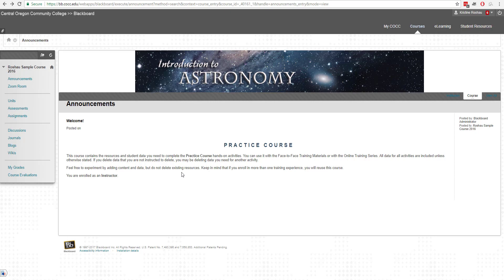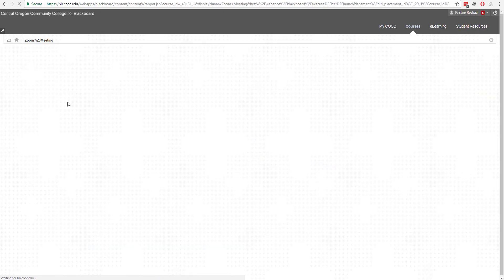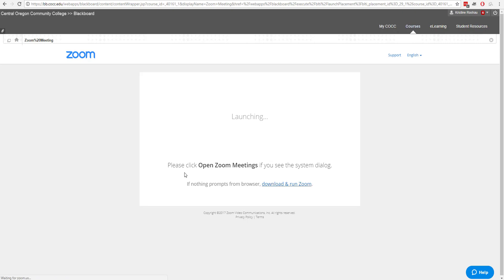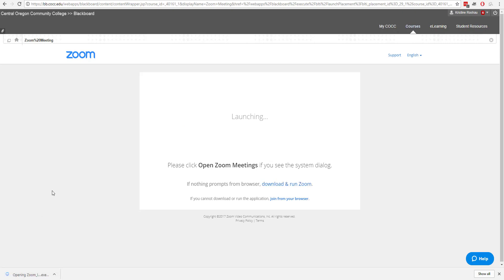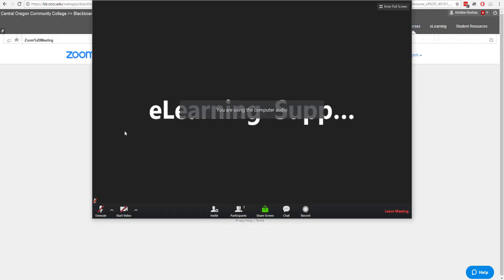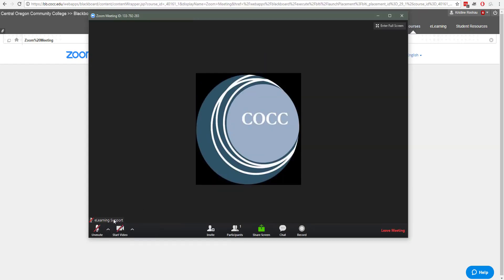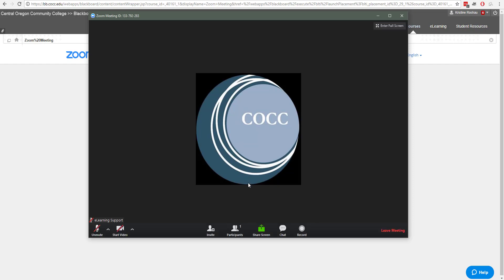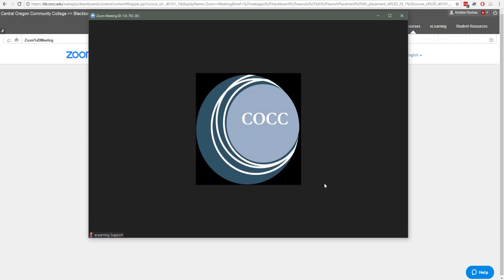Using Zoom as a COCC Student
What accessing a Zoom room in Blackboard looks like from the Student view.